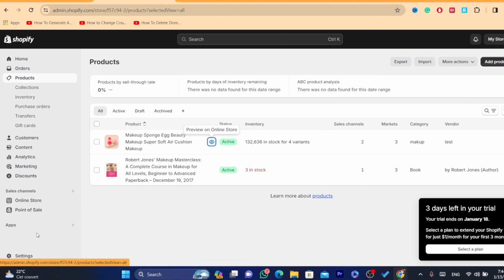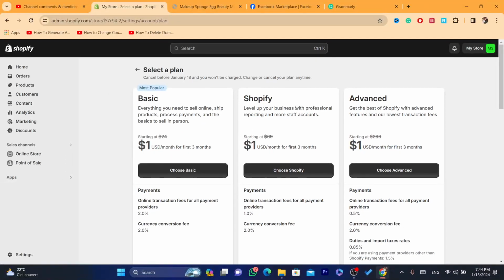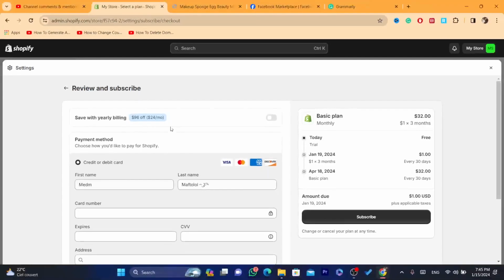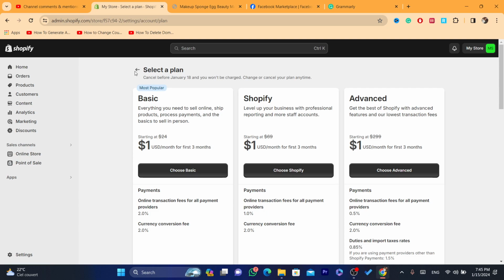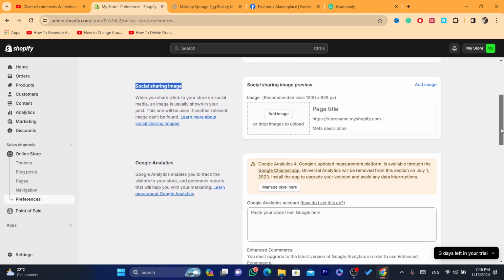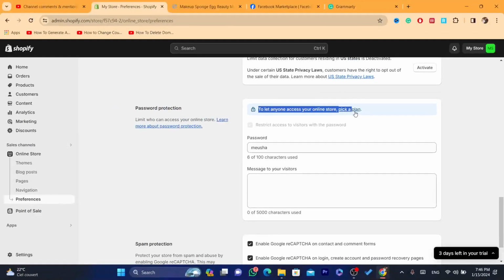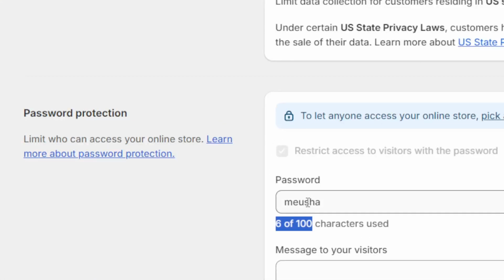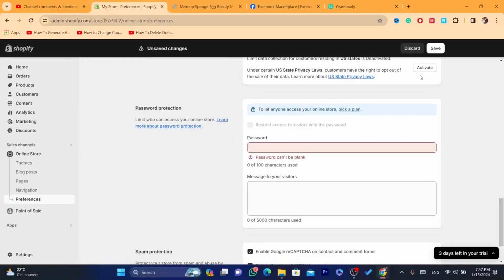Why is My Shopify Store Unavailable? And How to Fix It [2025]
🚨 Is your Shopify store experiencing downtime? Don't worry; we've got you covered! Join our troubleshooting guide for 2025 on "Why is My Shopify Store Unavailable? And How to Fix It." In this comprehensive tutorial, we'll explore common issues causing unavailability and provide step-by-step solutions to get your store back online.

⚙️ Discover the latest methods and updates for identifying and resolving Shopify store unavailability issues. Whether you're a new or experienced Shopify merchant, our guide is designed to empower you with the knowledge to troubleshoot effectively.

💡 Watch now to navigate the challenges of Shopify store unavailability in 2025. Share your thoughts or questions in the comments below, and let's make 2025 your year of a resilient and smoothly running Shopify store! 🌐🔧